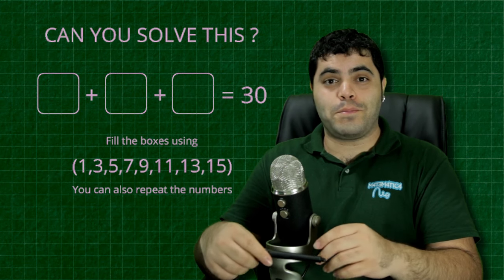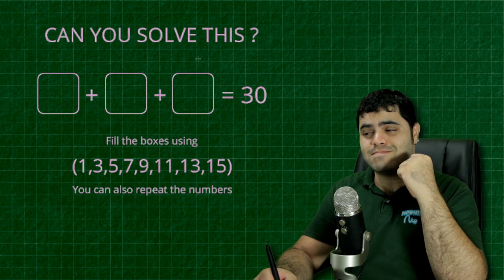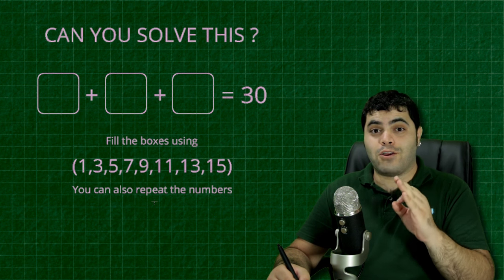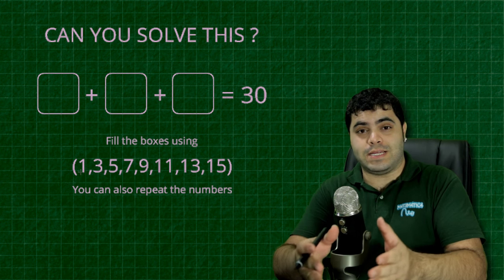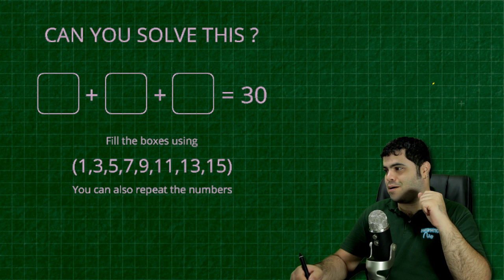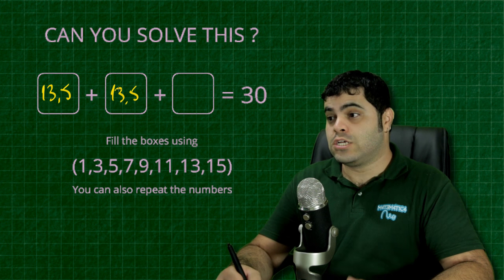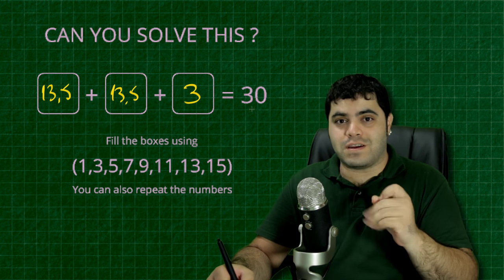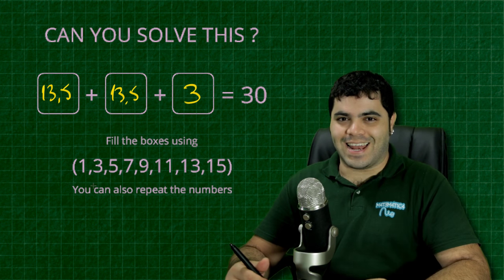Can you solve this mind blowing math puzzle? | Minute Math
Can you solve this mind blowing math puzzle, that came viral? I solved this way...

by Prof. Rafael Procopio